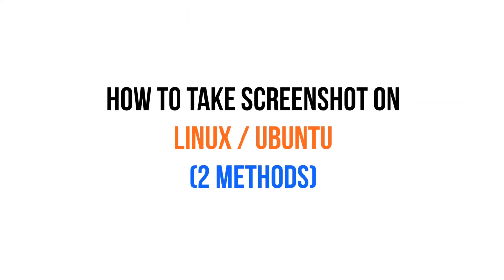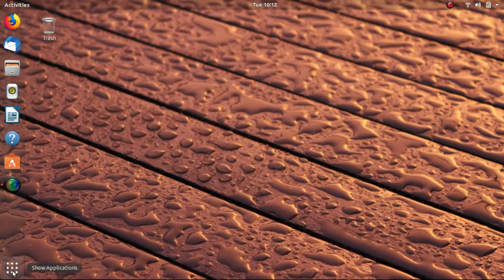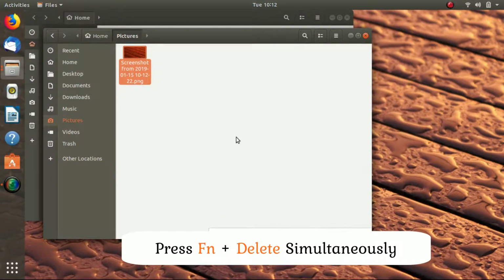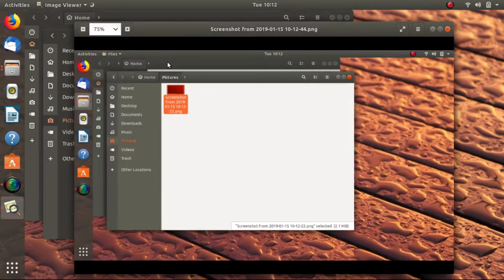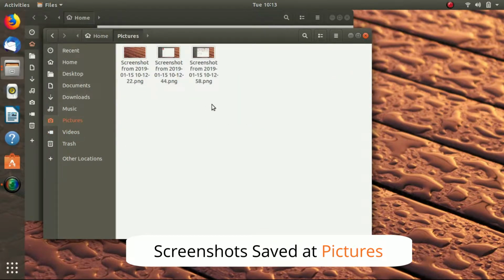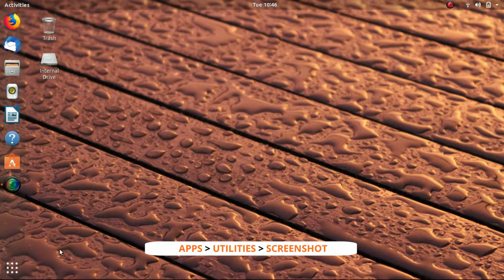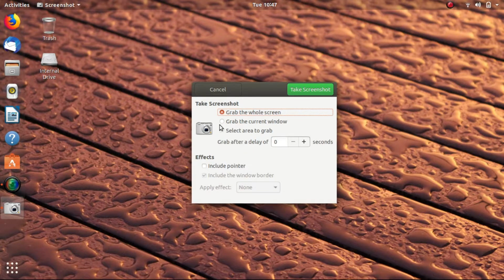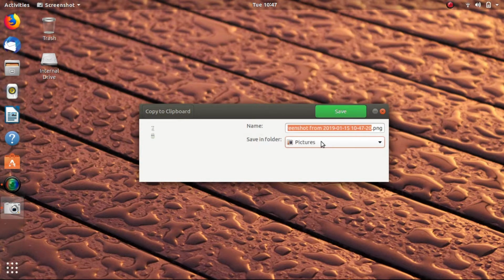How To Take Screenshot On Linux / Ubuntu - 2019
Learn The Simple Way To Take Screenshot On Your Linux/Ubuntu Computer Using 2 Different Methods :
1. Using Keyboard Shortcut
2. Using Pre-installed App